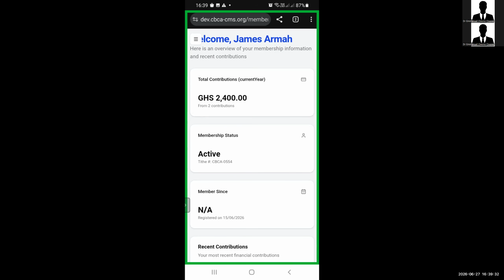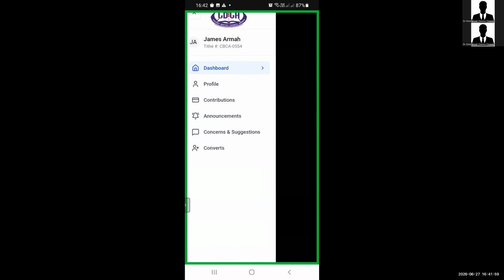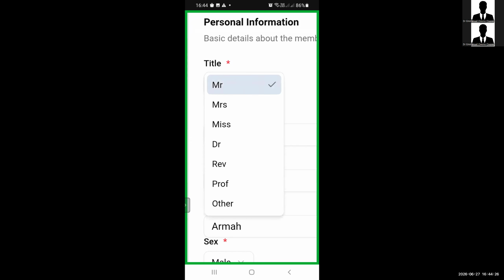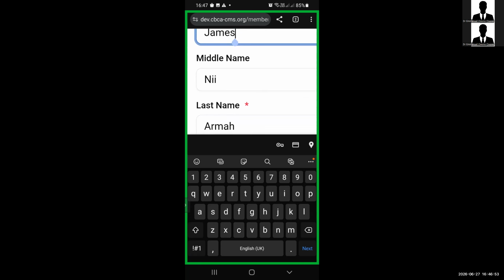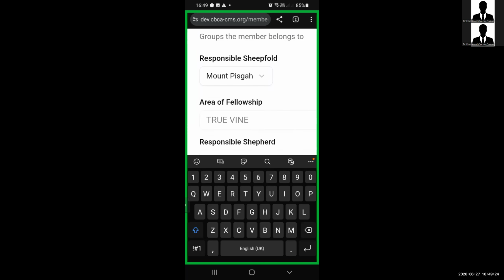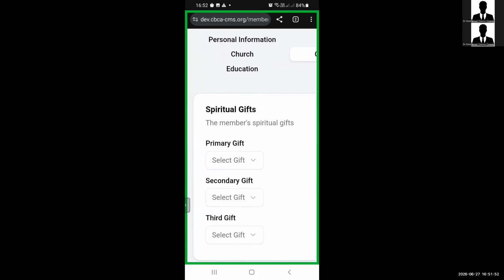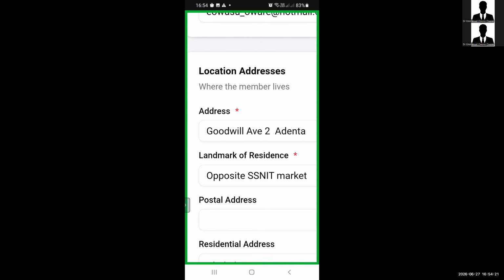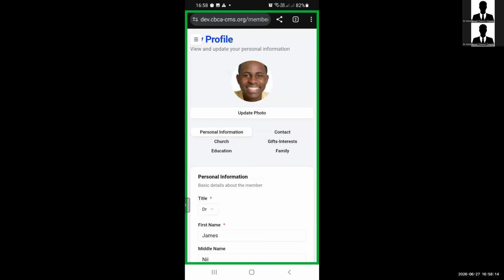Member Information Update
This video shows how members can update their information on the CMS.
It forms part of the training series on the Calvary Baptist Church, Adenta (CBCA) Web-Based Church Management System (CMS) for church members. It provides an overview of the CMS, introducing its key features, functionality, and benefits. Viewers will gain a general understanding of how the system supports member engagement, communication, and access to church-related information and services.

For the best learning experience, members are encouraged to watch the subsequent videos in this series, which provide step-by-step guidance on specific CMS features and functions